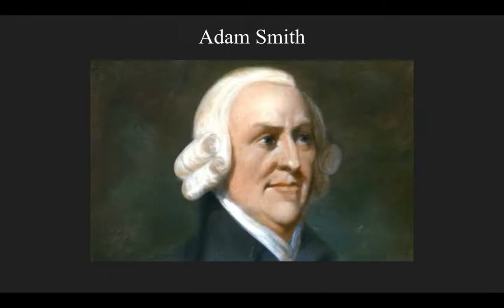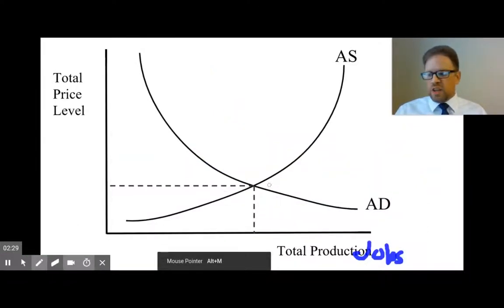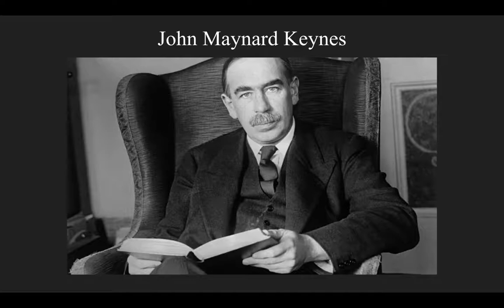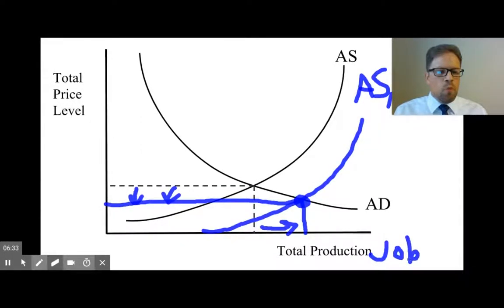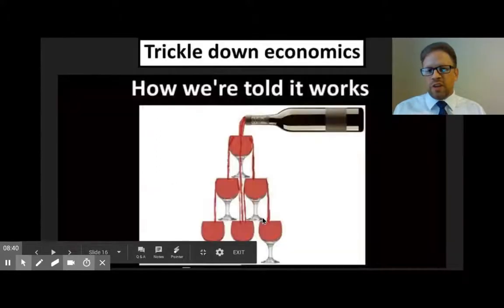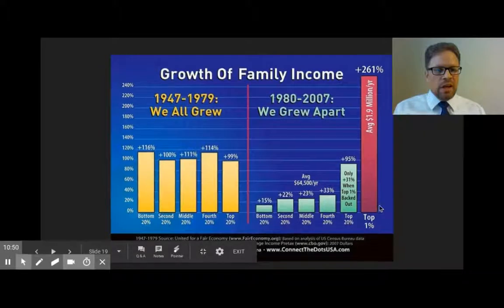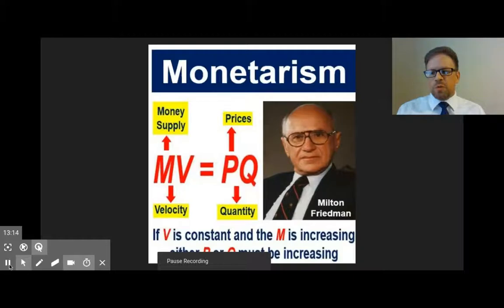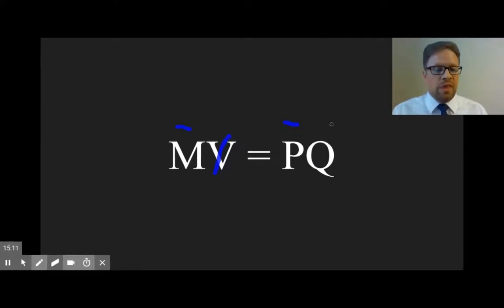Stabilizing the Economy (B)